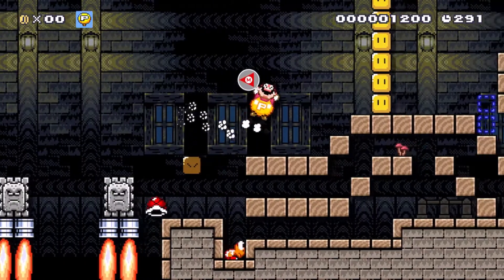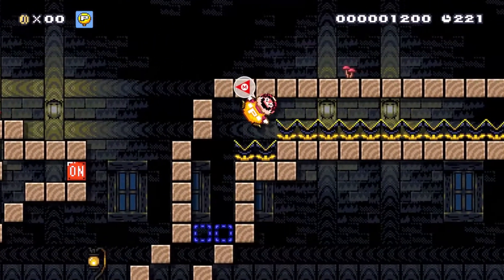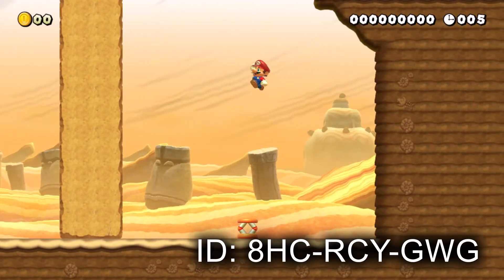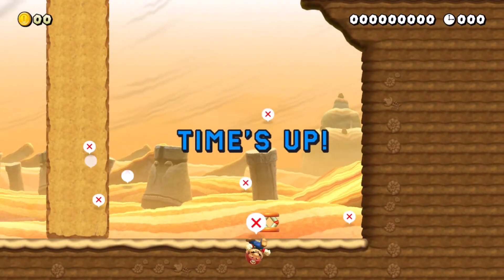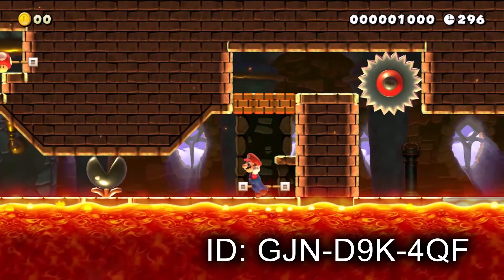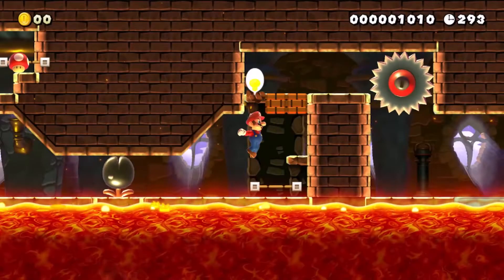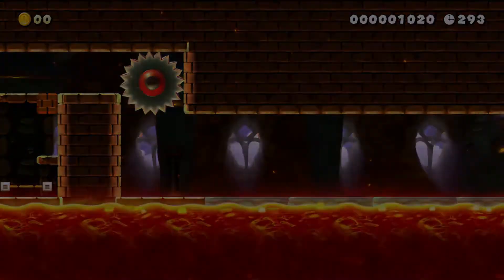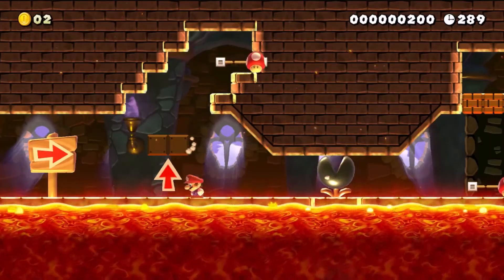Impassable Japan Levels !!!! I tried!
Failing at some uncleared Expert Japan levels. It was fun finding ways to not get to the ending. Learned how to keep uncleared levels in the uncleared category. Hope you all enjoy this one!